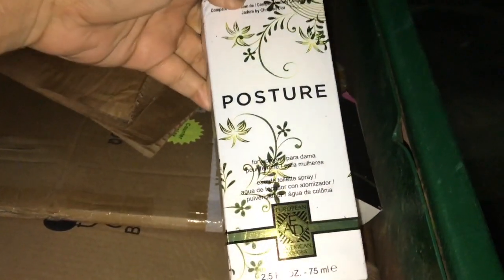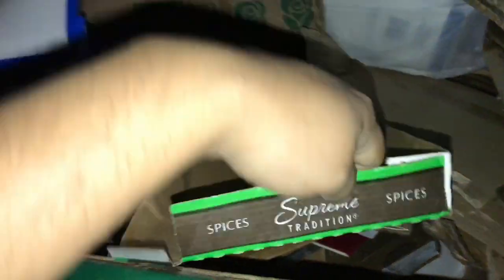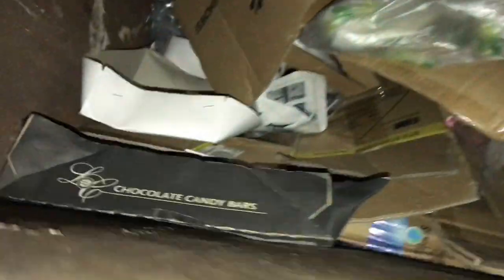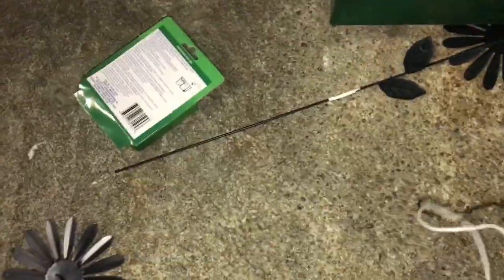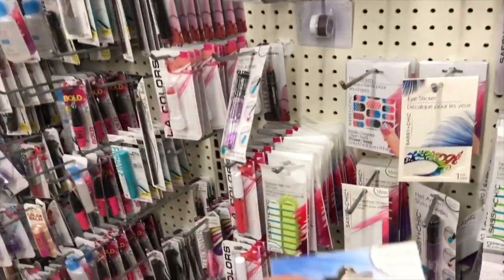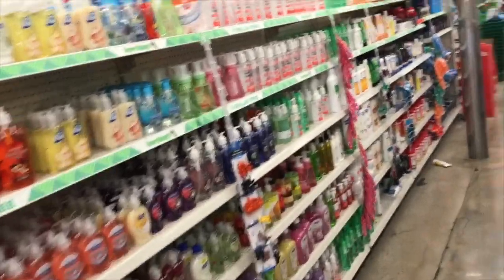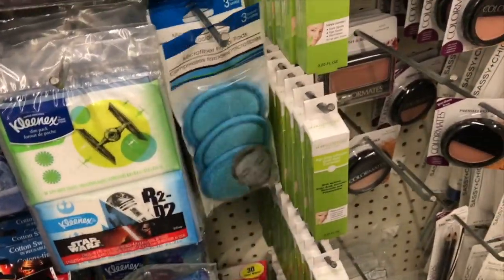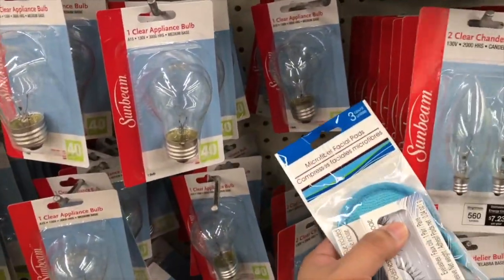DUMPSTER DIVING HOUSTON TX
• Track Info:

Title: Good For You
Artist: THBD
Genre: Dance & Electronic
Mood: Happy
Category
People & Blogs
License
Standard YouTube License
Category
People & Blogs
License